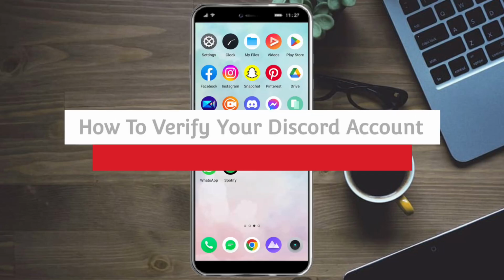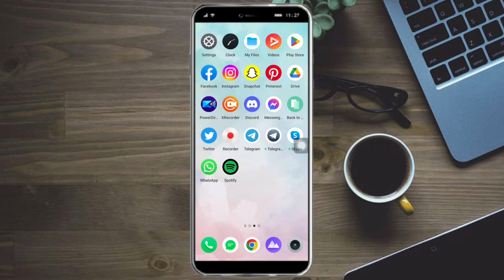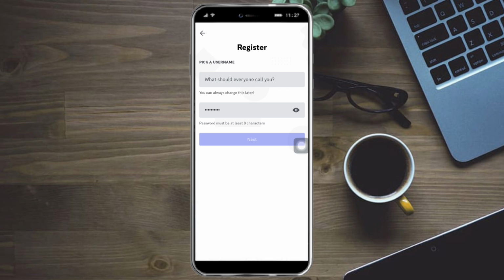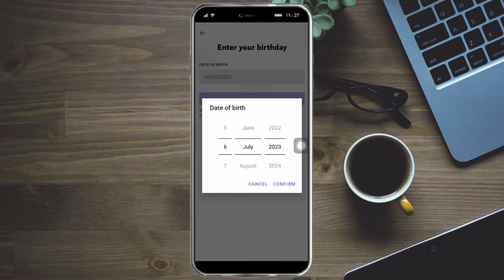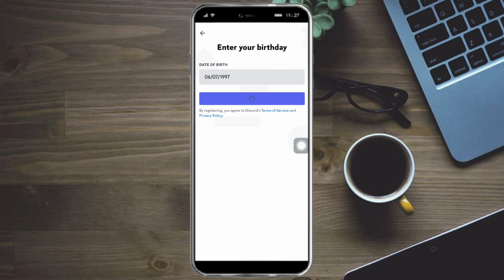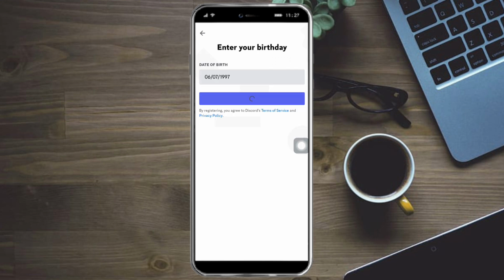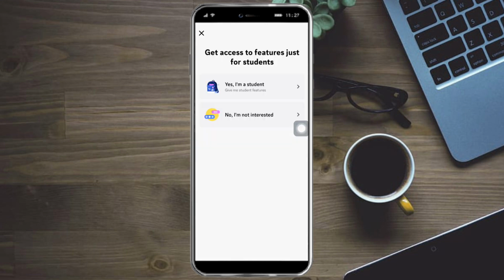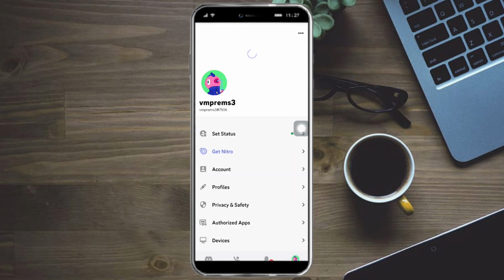How To Verify Your Discord Account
Hey there, amazing viewers! Welcome to our super fun and informative video on "How To Verify Your Discord Account"! 🎉

Are you ready to embark on this exciting journey with us as we walk you through the step-by-step process of verifying your Discord account? We promise it's going to be a breeze, and you'll be chatting away with your friends in no time!

Whether you're using Discord on your phone, PC, or any other device, we've got you covered. We'll guide you on how to verify your account on Discord on various platforms, including mobile and Android devices. No need to worry about the year, as our method is up-to-date and works perfectly for the year 2023!

Now, you might be wondering, "Why should I verify my Discord account anyway?" Well, stick around, and we'll explain all the fantastic benefits of doing so. From unlocking cool features to joining exclusive servers, verifying your account opens up a whole new world of possibilities.

And hey, did you know that verifying your email on Discord is essential for added security? We'll show you how to do that too, so your account stays protected from any sneaky shenanigans.

So, grab your favorite snacks, get comfy, and join us on this fun-filled adventure into the world of Discord verification.

Thanks for tuning in, and we'll see you in the video! Happy verifying! 🎊